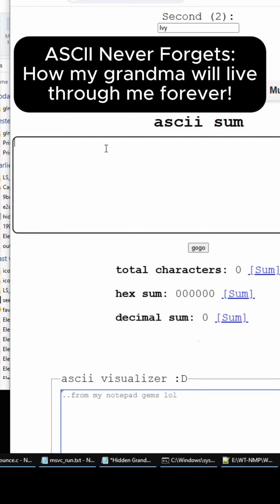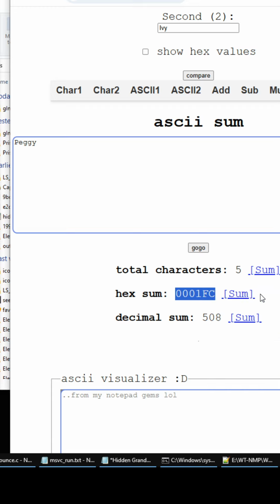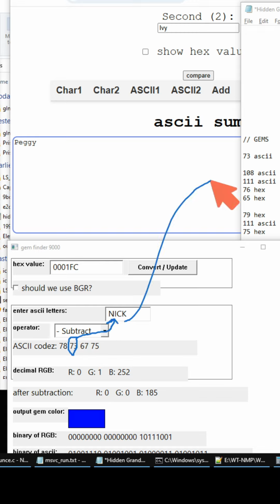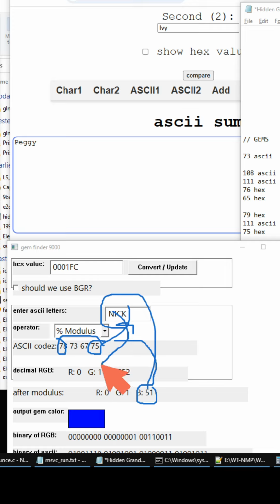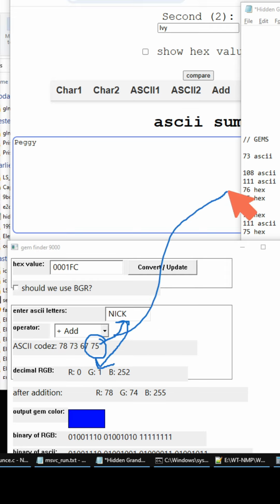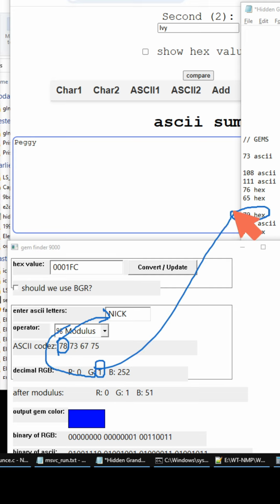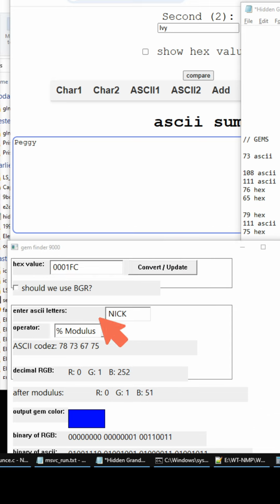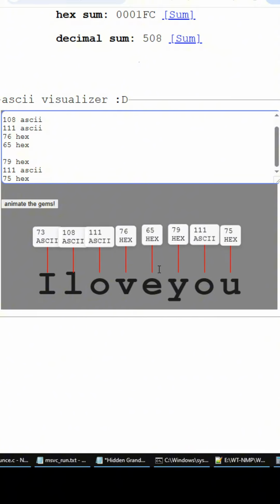ASCII Never Forgets | How my grandma will live through me forever!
this version is sped up by 2.0 for the gem hunting

appreciate it ;)